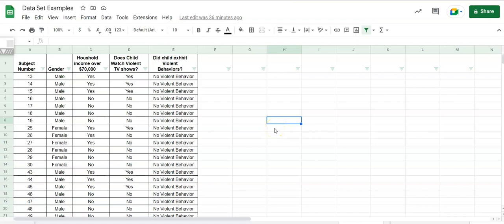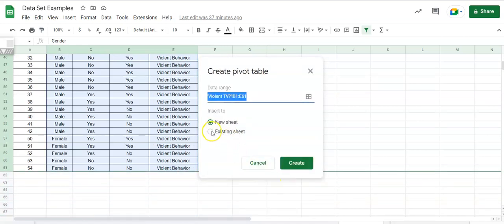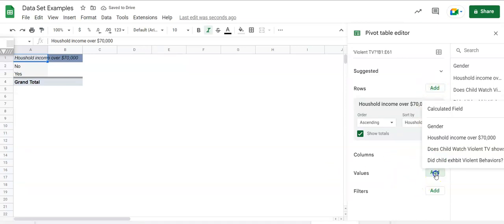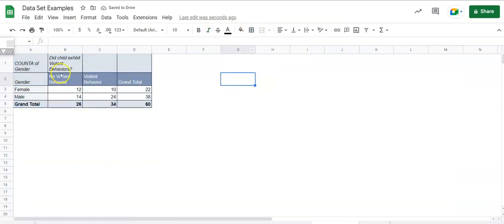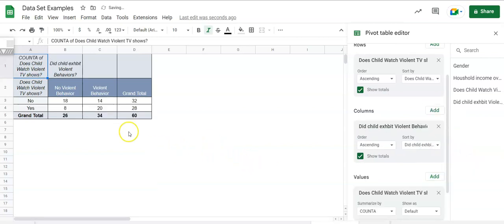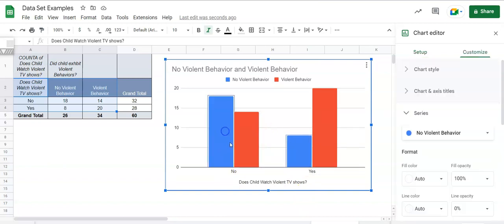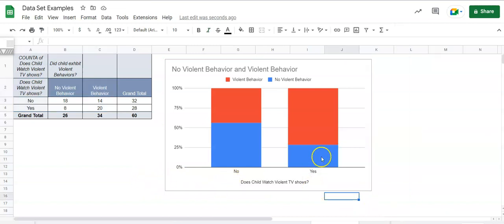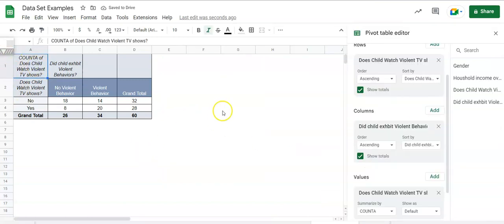How to make Frequency Tables and Two Way Table in Google Sheets